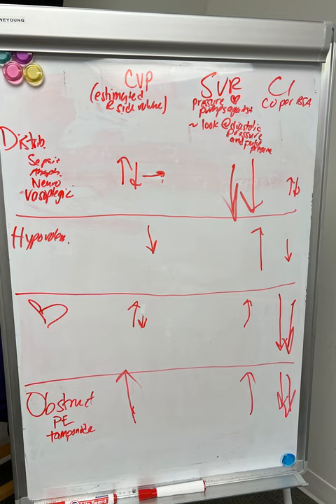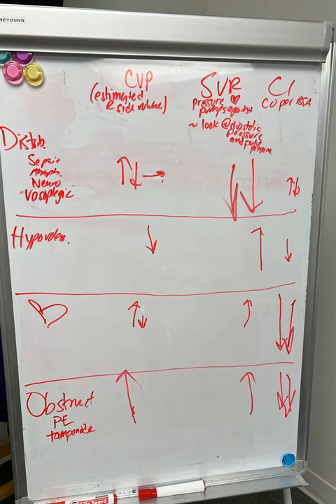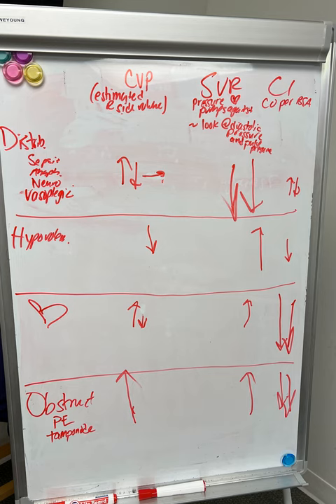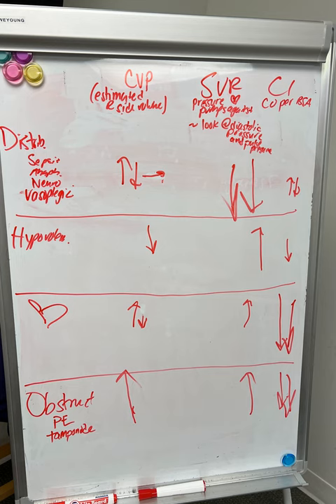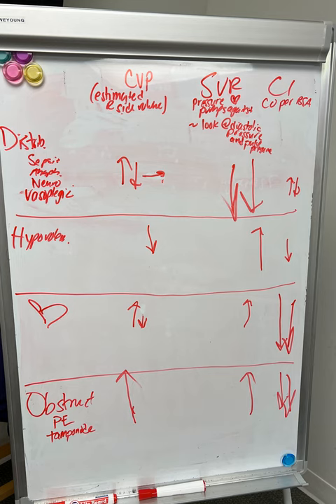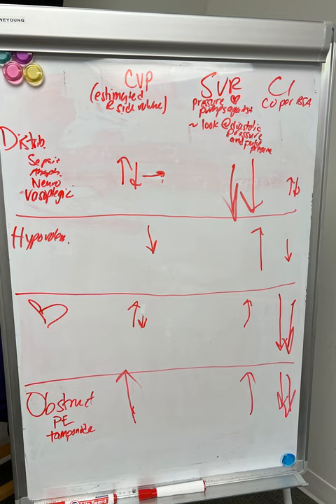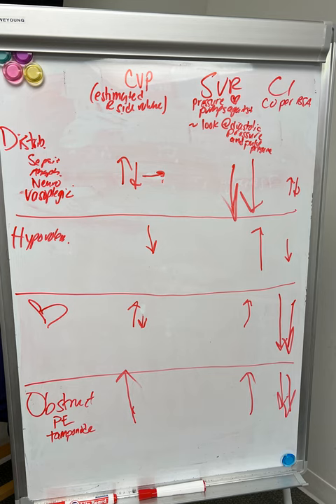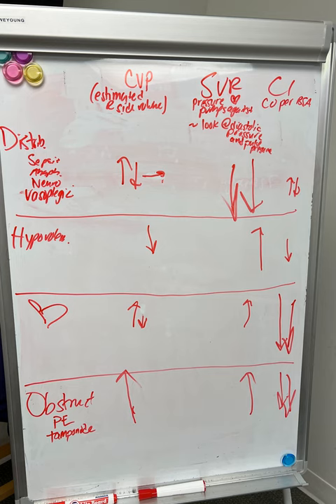Shock and Hemodynamics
In this episode, Dr. Hassaballa goes over the different types of shock and how to recognize their hemodynamic profiles.

Errata:

I meant to say that LVEDV is estimated by LVEDP, which is estimated by Left atrial pressure, which is estimated by pulmonary capillary wedge pressure. Also, V = IR and R = V/I.

I regret the errrors.

This is a public episode. If you would like to discuss this with other subscribers or get access to bonus episodes, visit healthcaremusings.substack.com